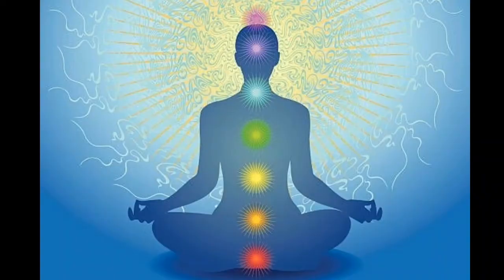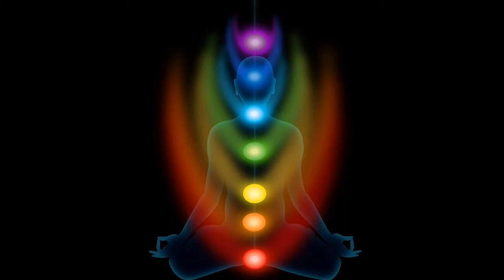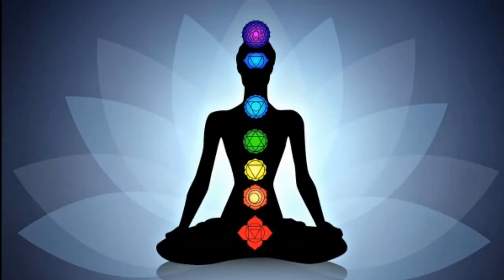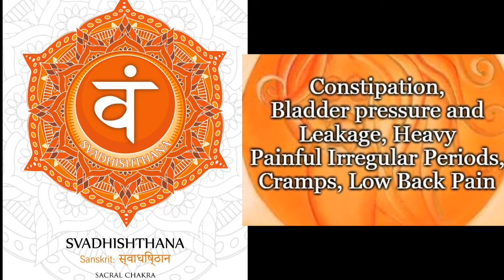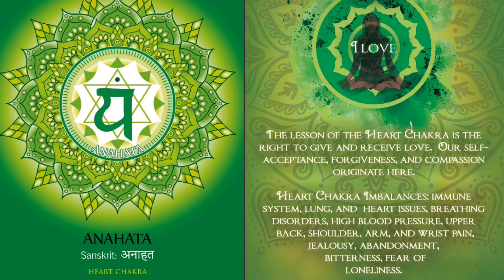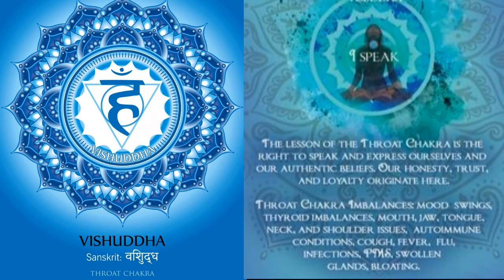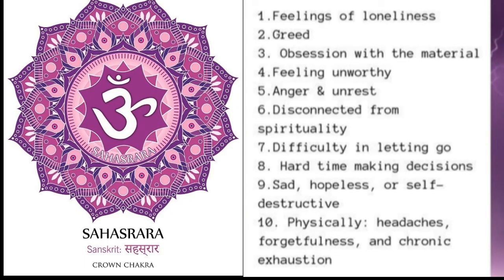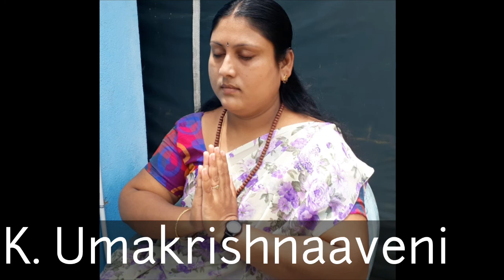How to Know Which Chakra is Out of Balance |💯% Free 7 Chakras Test 🧘‍♂️ By - K. Umakrishnaaveni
In this video, I will discuss how to find which chakra is out of balance or  which chakras are imbalance. Take the Pure Chakra test to find out which chakra is blocked?

Your 7 chakras or One of the any chakra out of balanced the energy can't flow freely which results in certain Mental and Physical Problems.

When all of your 7 Chakras are balanced you feel happy 😀, Energized, Powerful. Your body will function better Physically💪, Mentally 🧠, and Spiritually ☯️.

Chakras : The Seven Chakras Detailed Explain for Beginners By K. Umakrishnaaveni | Pure Mindfulness 👇